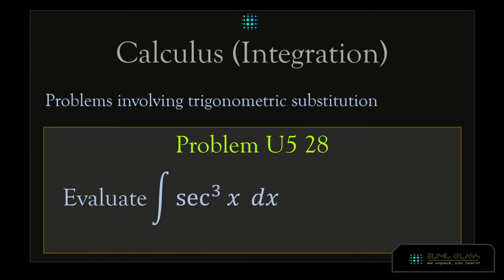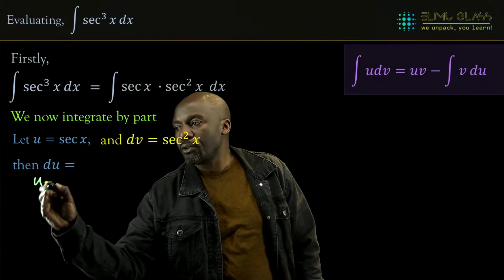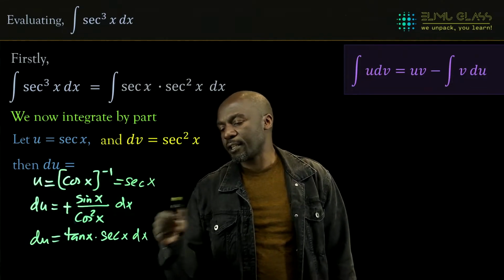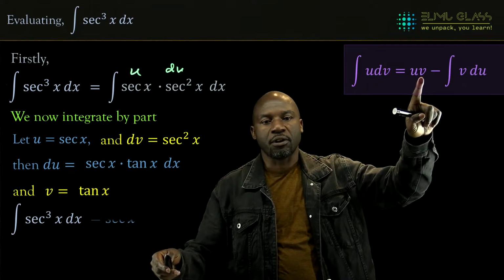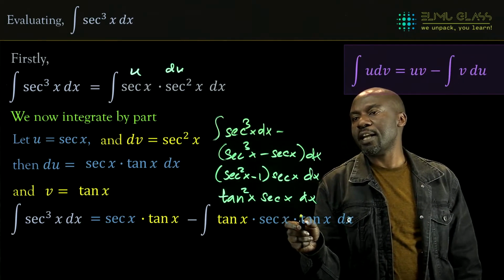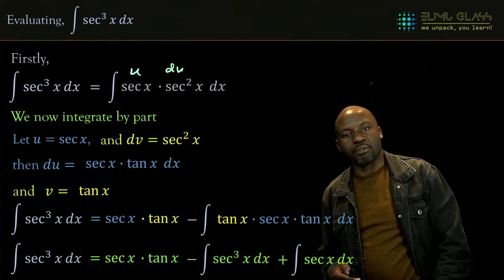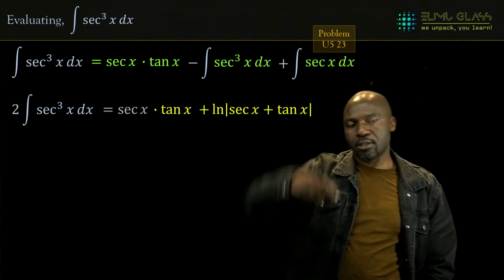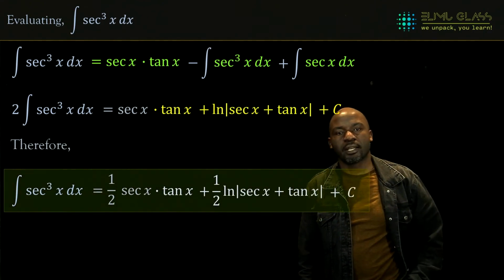Problem U5 28 | Integral of sec³(x)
This can be a rather confusing integral. Odd powered trig functions get more complicated with increasing powers, and are generally solved by splitting the integrand into two.
The solution process then involves integration by part.